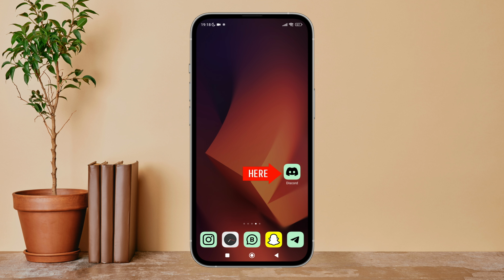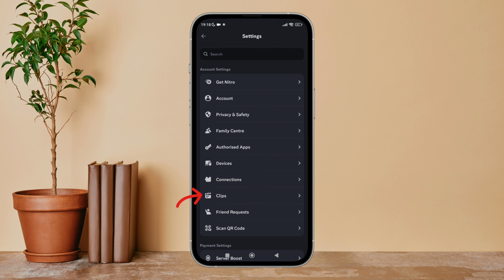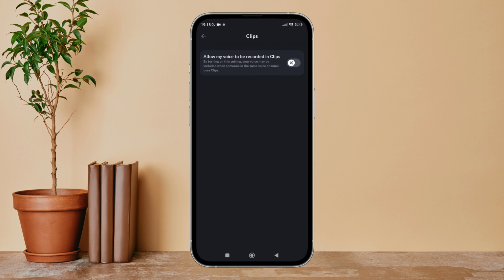Allow Your Voice To Be Recorded On Clips On Discord. |Technologyglance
Learn how to allow your voice to be recorded in clips on Discord with this step-by-step tutorial. Follow our guide to adjust your settings and enable voice recording during voice chats, allowing others to include your voice in their clips. This feature helps enhance communication and content sharing on Discord.